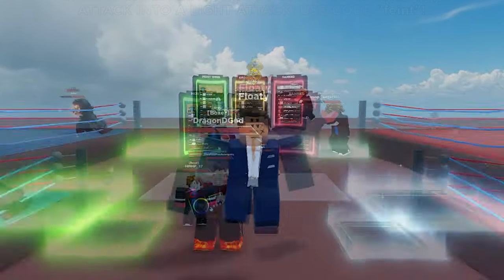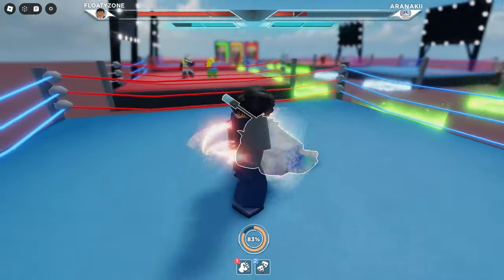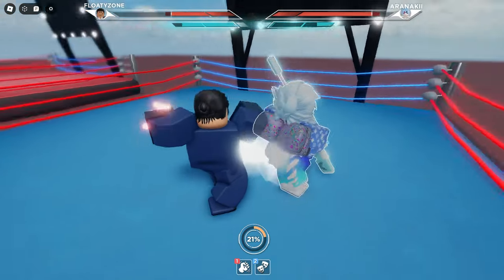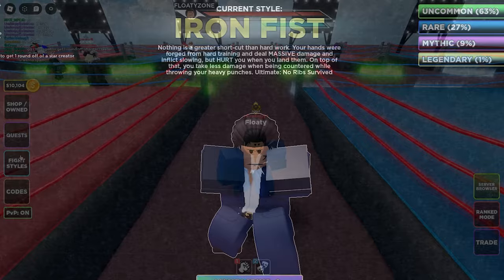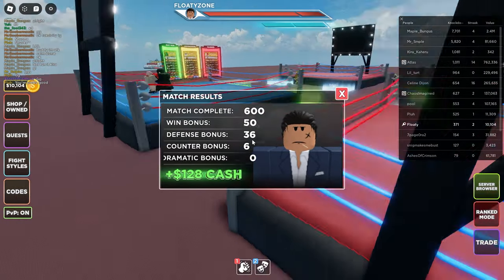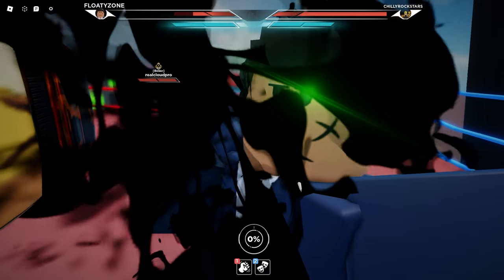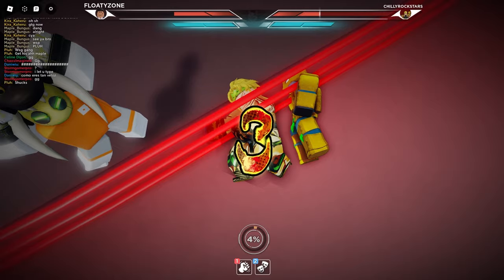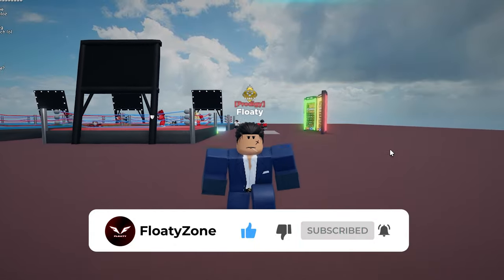So they added FEINTS in Untitled Boxing Game.. (Roblox)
Roblox Untitled Boxing Game is a new upcoming fighting game on roblox with many different fighting styles that include Ippo, Hitman, Slugger, Hawk, Wolf, Counter, Long Guard, Basic, Smash, and more. Today i use the new fighting mechanic called feints to beat a bunch of toxic players.

⭐Use Code: Floaty when purchasing Robux or Premium!